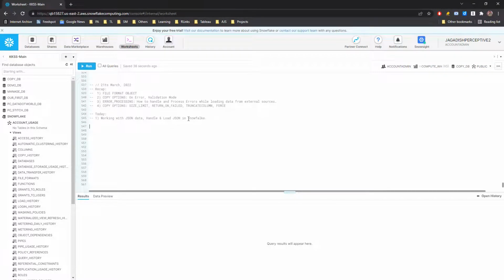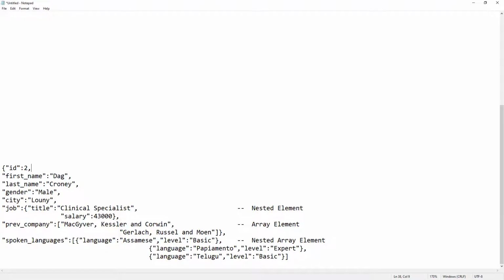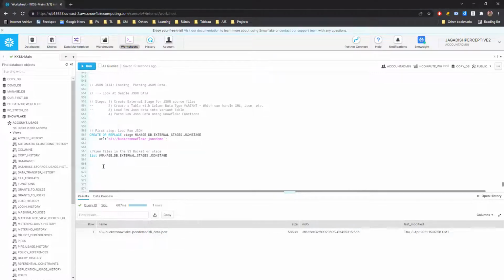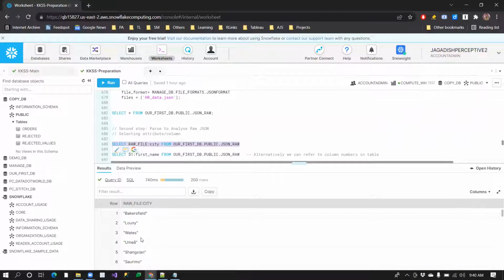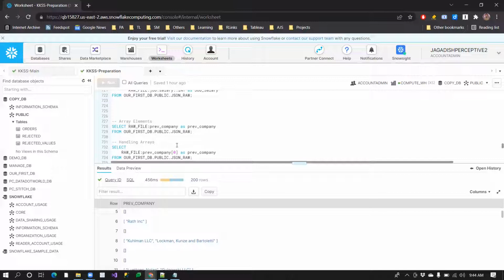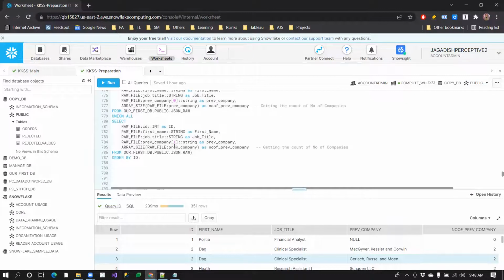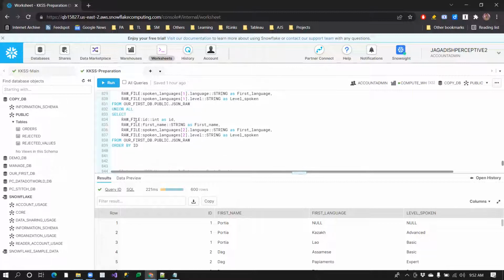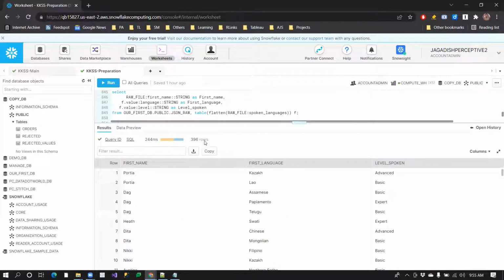Snowflake : Parsing JSON Data